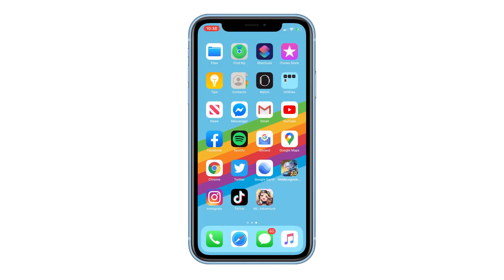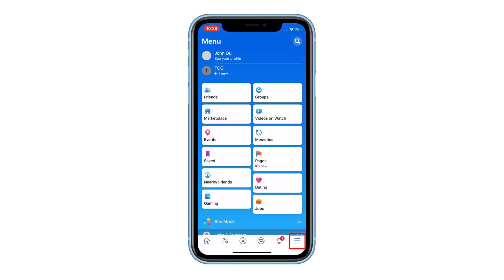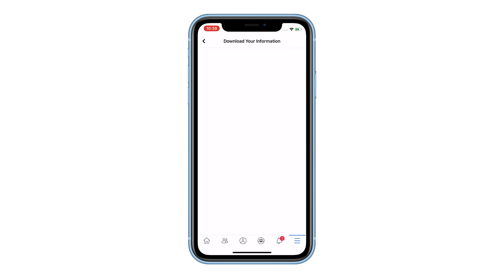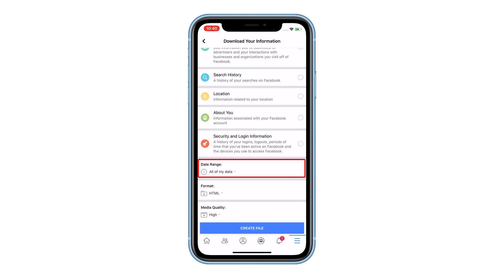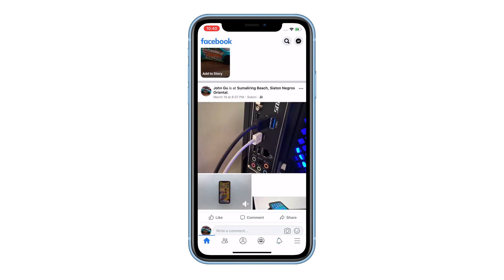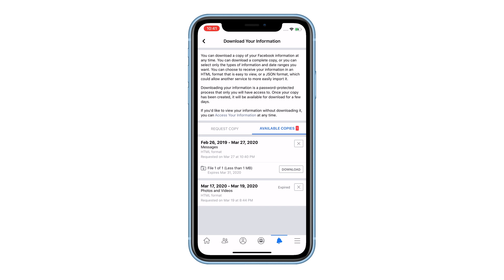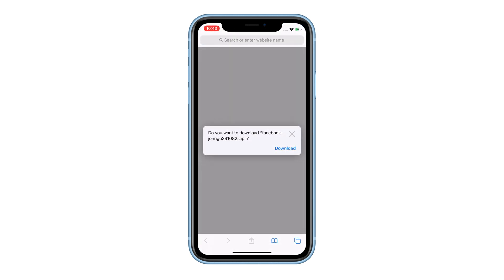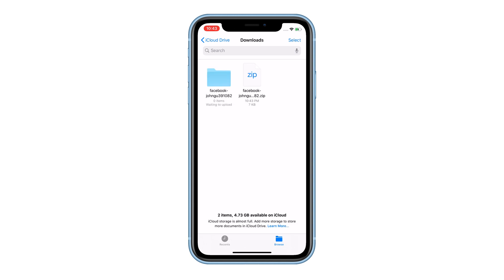How to Recover Deleted Facebook Messages on iPhone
Exchanging conversations with your friends through Facebook Messenger can be fun and exciting. But did you ever experienced an accidental deletion of your conversation? Did you know that you can actually find and recover deleted Facebook messages?

A lot of people are using Facebook Messenger as their means of communication with their loved ones, friends or family members. Aside from exchanging messages, Messenger also allows you to exchange photos, videos or audio recordings. You can also do a Video Call with your friends and group chats.